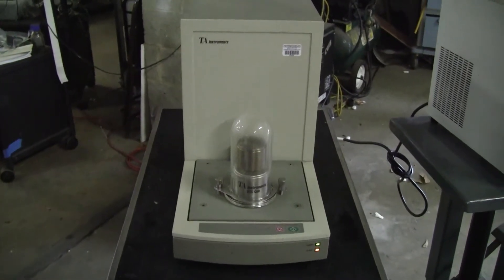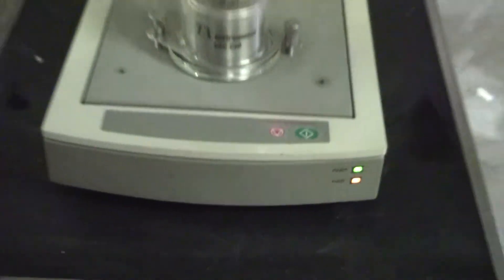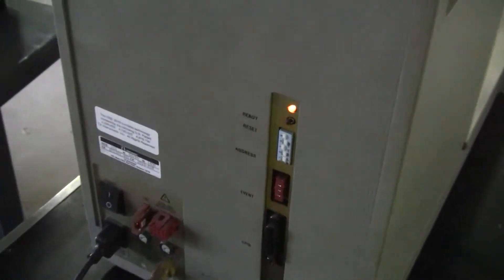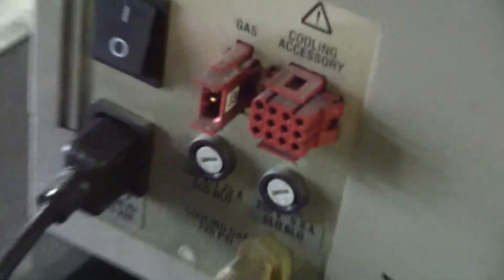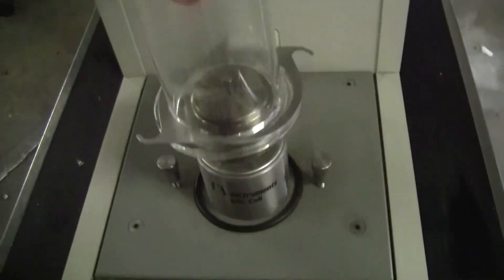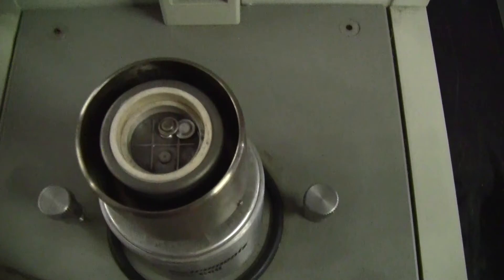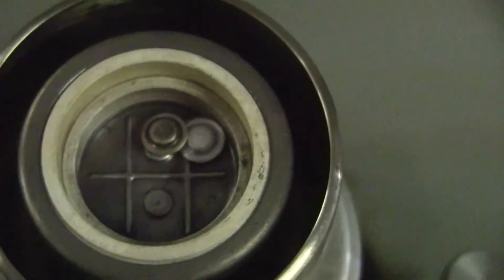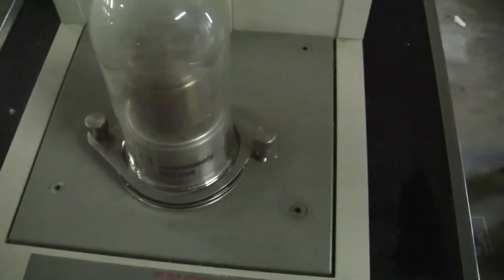TA DSC 2010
TA Instruments DSC Model 2010 Differential Scanning Calorimeter - as-is  HiTechTrader